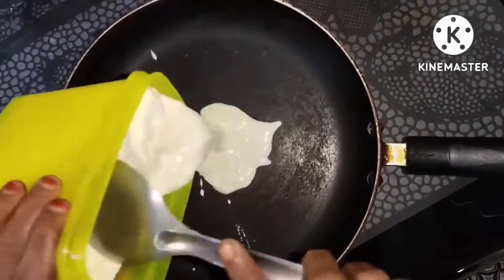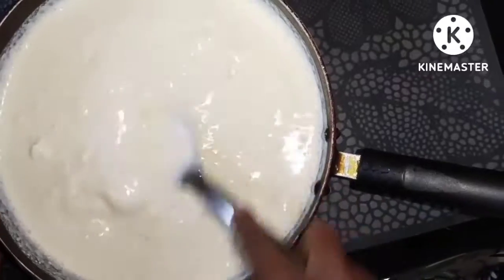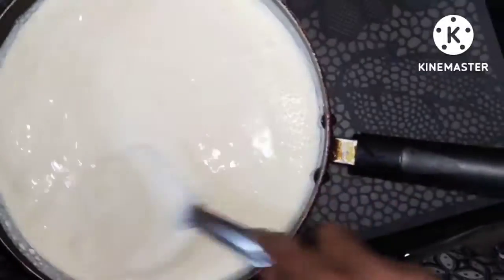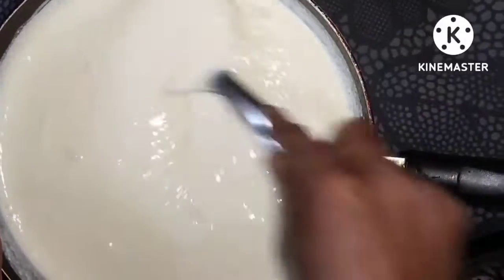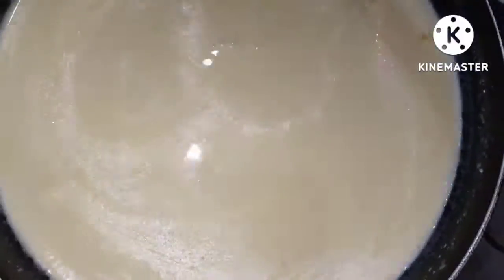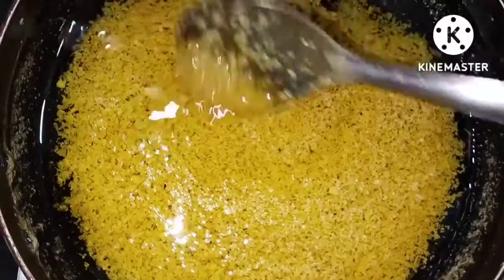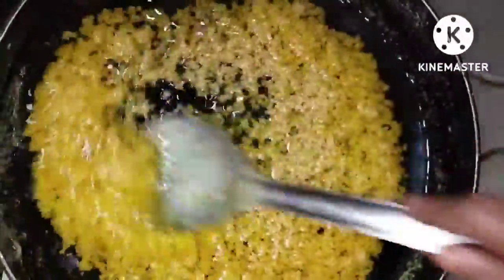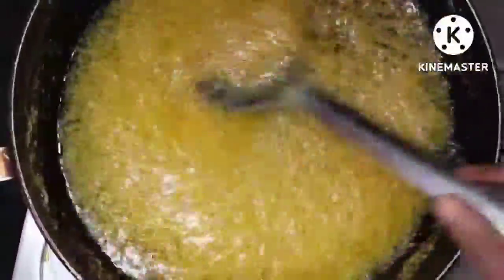neyyi thayari vidhanam | simple way of making ghee